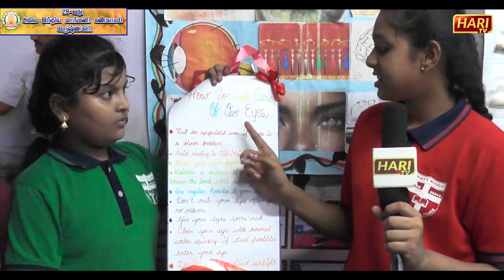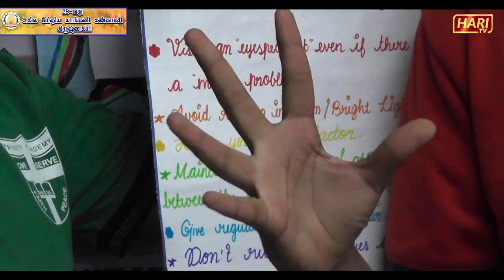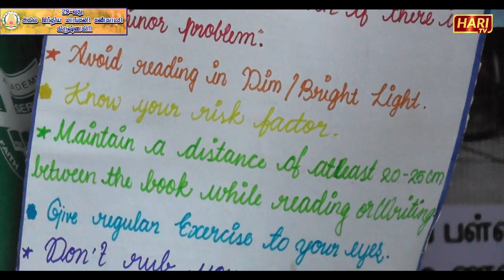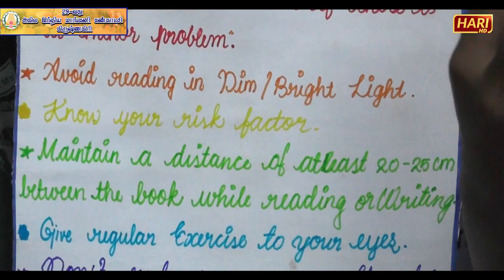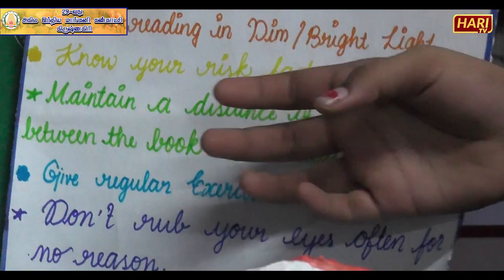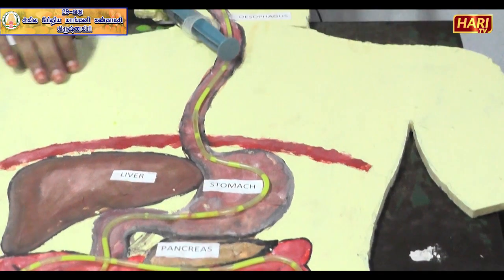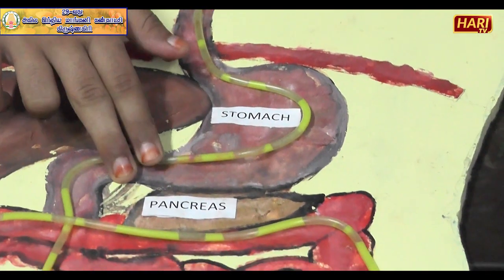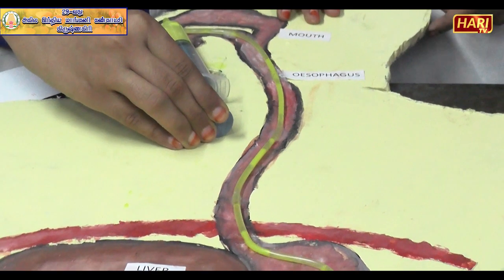மாங்கனி கண்காட்சி-2023 Science Project Overview | Mango Exhibition | Krishnagiri